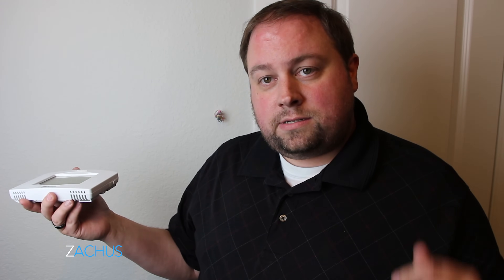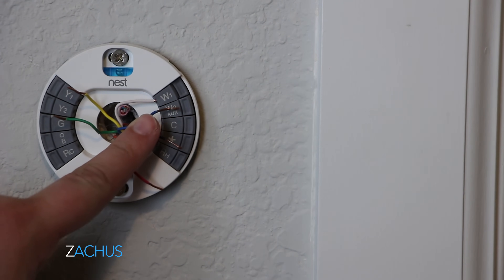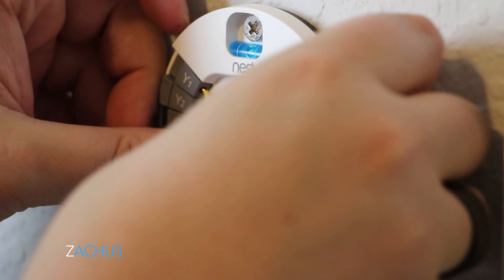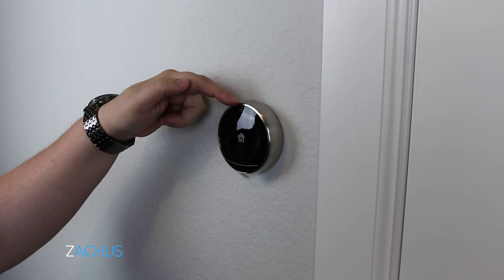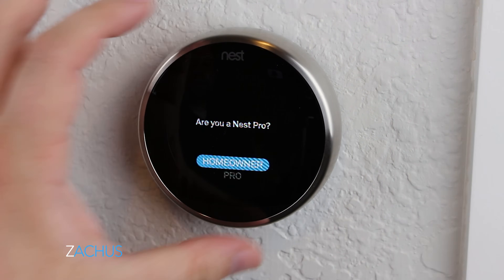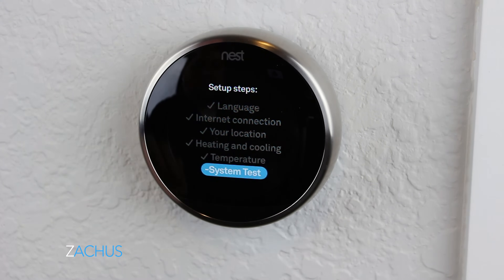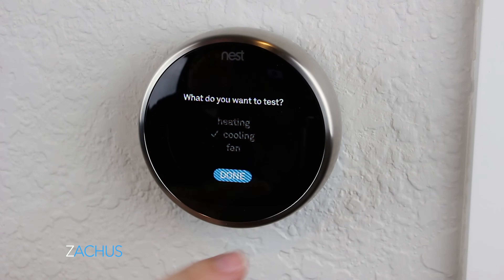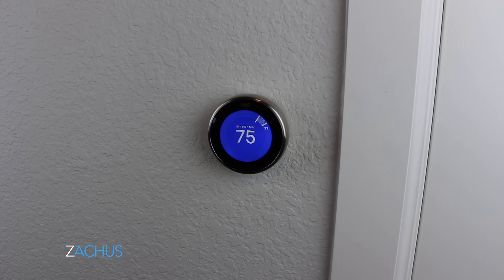How to install Nest Learning Thermostat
In this video, we dive into the installation of a Google Nest Thermostat. If you're looking for an upgrade from your current thermostat, especially if you have a Honeywell Z-Wave model, you'll find this guide incredibly helpful. The Nest offers seamless control through Alexa and Google Home, making it perfect for managing your home while traveling. We’ll walk you through the wiring process with clear instructions and tips to ensure everything is set up correctly.

ALWAYS try your best to match one for one from your original wiring to the Nest. Here are the connectors explained:

RED=Powers (normally) and goes into Rh or Rc and sometimes has a jumper to connect the two (if your original had a jumper, nest needs one to)

Green=Fan (normally) and should go into G

Yellow=Cool/Air (A/C) (normally) and usually goes into Y1

Blue=Common (normally) and is used for things that have home automation and goes into C

White=Heat (normally) central heating unit can also need a black wire and you might also have a heat pump, but white goes into W1 normally

Orange=heat pump (normally) and goes into O/B above Rc

Black=staged heat (normally) and goes into * (star connector) also black normally goes into the * Star connector

Your system’s wiring may or may not need to use the Nest thermostat’s star connector, so you should always use the compatibility checker to get a custom wiring diagram before connecting any wires to the star connector.

Nest Learning Thermostats and the Nest Thermostat E use the star connector a bit differently and support different wires and system features.